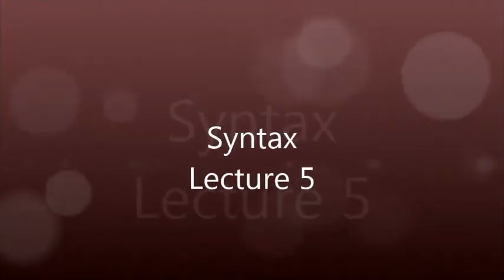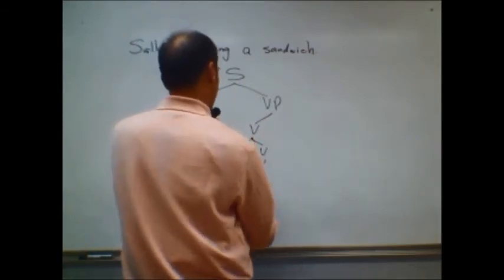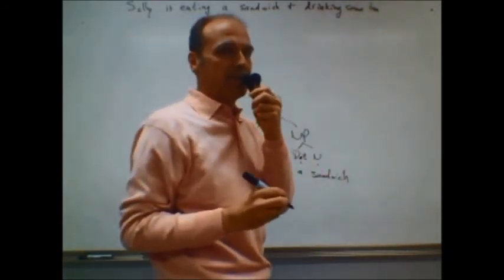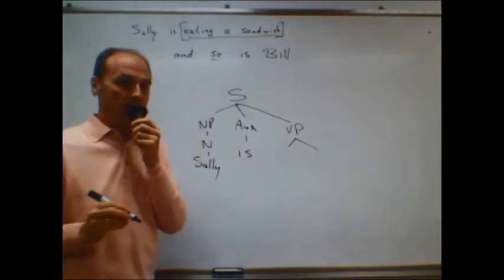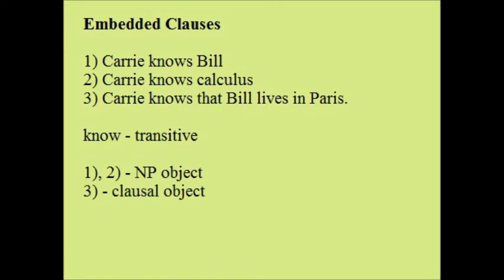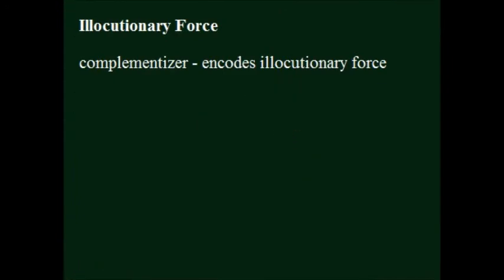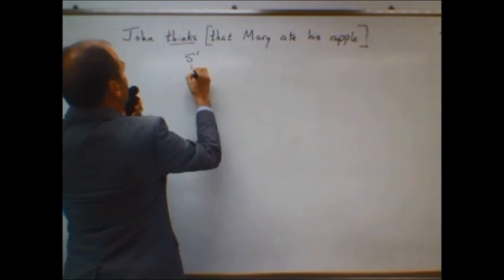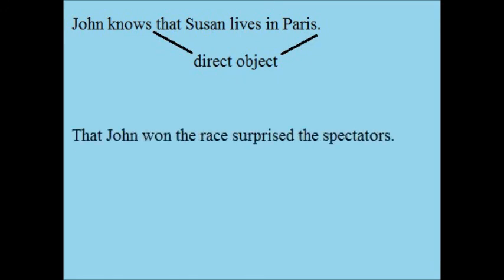Syntax5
Basic syntax - auxiliaries and complementizers in English and Korean